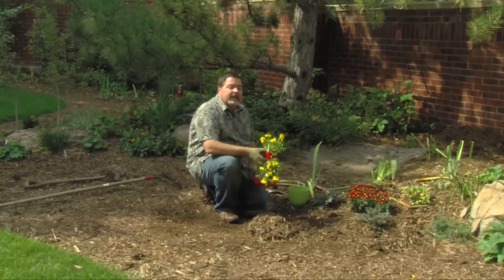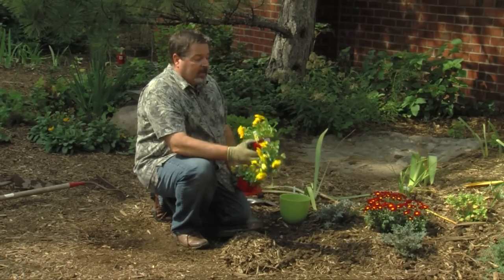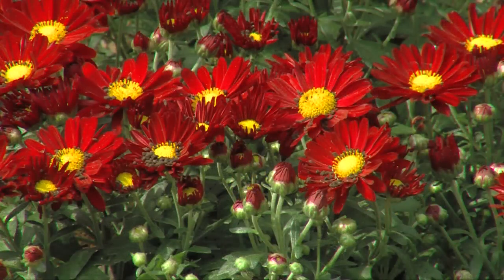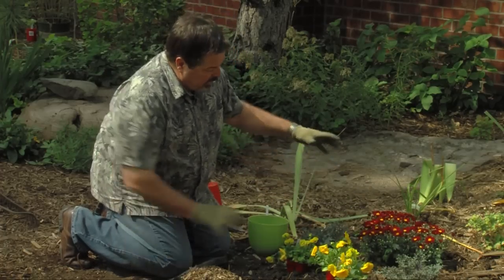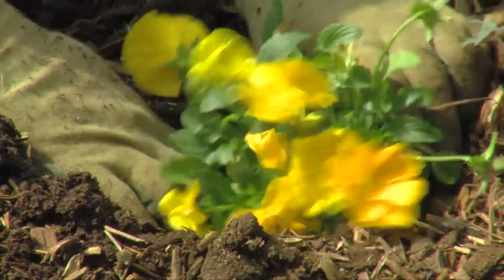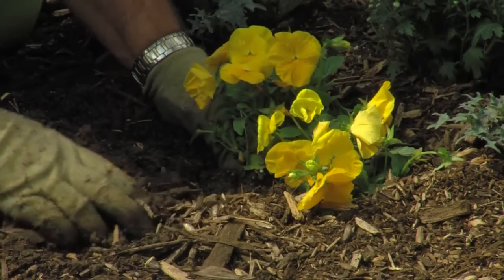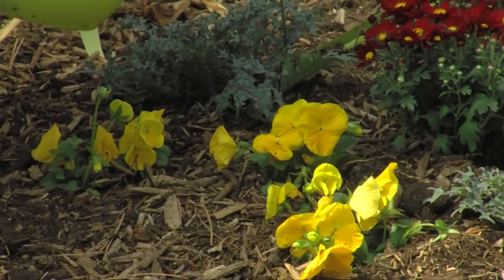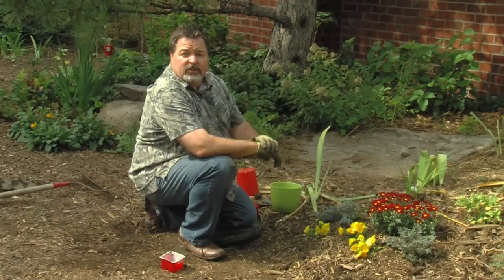Fall Planting: Pansies and Mums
Keith shows you the tricks to picking out and planting two fall garden staples.